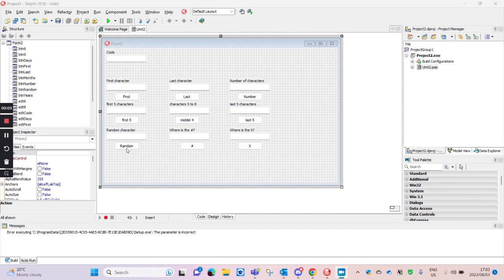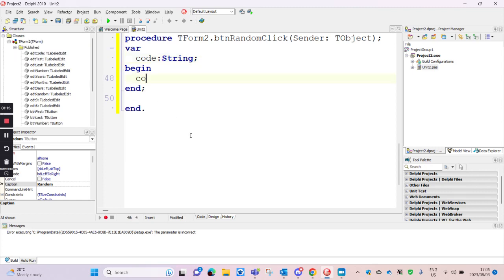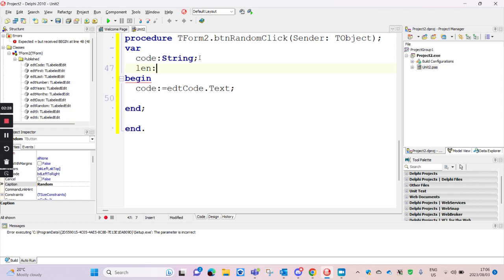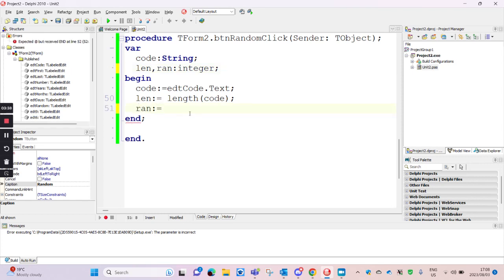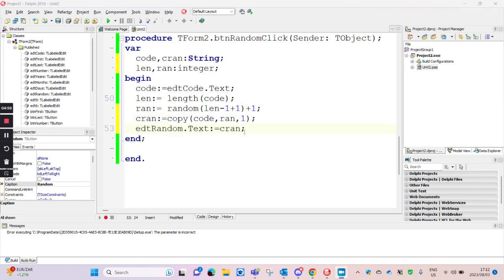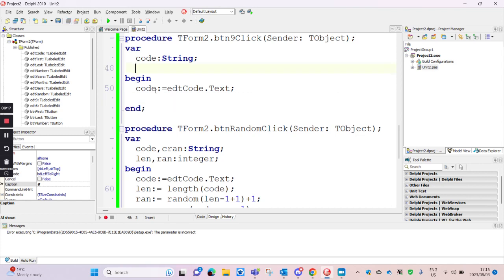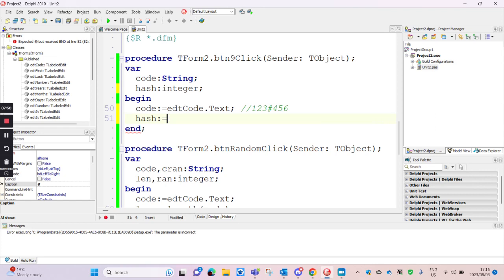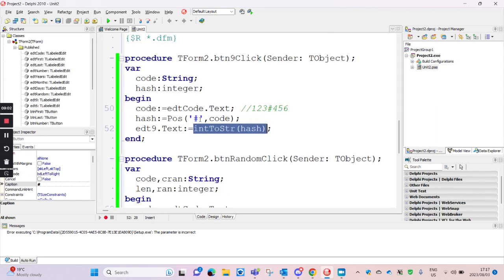gr10 code 2 buttons